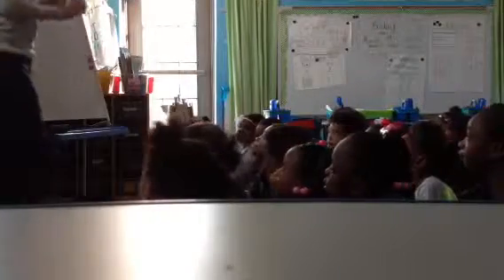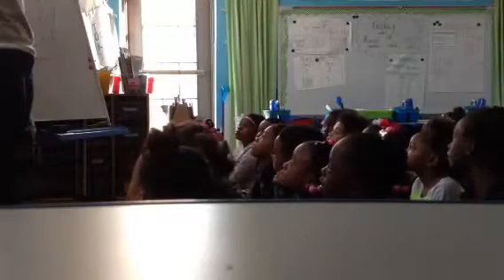Schulze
Students doing cognitive work and questions distributed to many students.
Also, students using academic language and procedures.